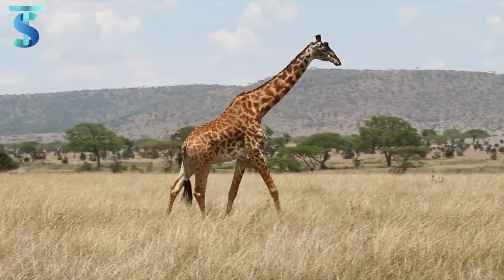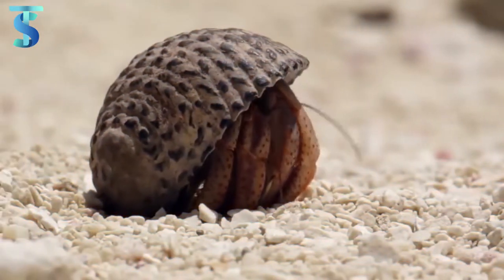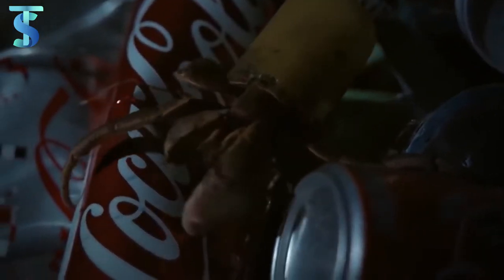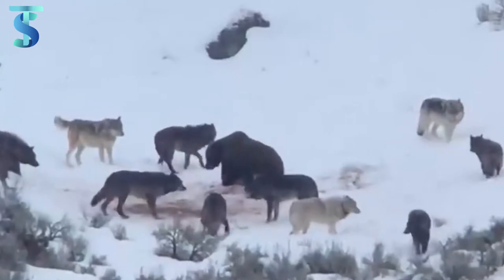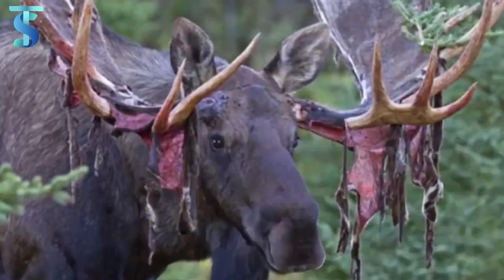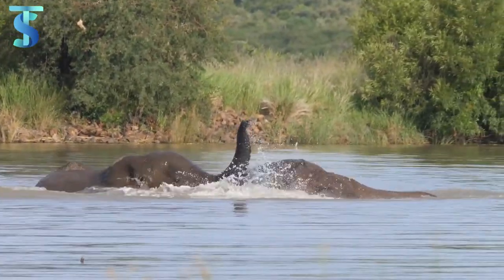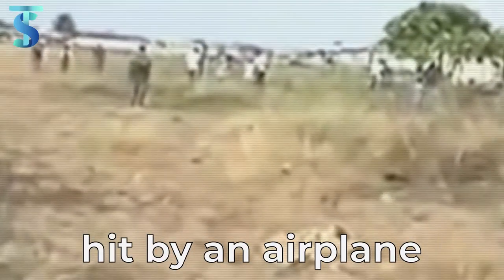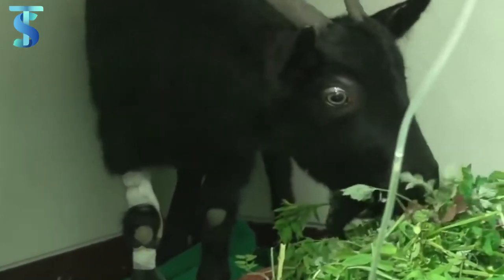7 Animal Features That Can Get Them Killed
This is an interesting topic right? What are the animals features that can get them killed?
There are many amazing animal features like there are features of animals that protect them from dying or foreign attack, but this is also true that there are some living creatures who have acquired features with evolution that are not beneficial for them. In fact, they are deadly! Animal crossing also result in their death some times. Today we will see most amazing top 10 features of animals that can get them killed.

0:50 Hermit crab and sea anemone
2:15  Bears fighting dog
3:15  Deer hunting
4:17 Elephant fight
5:13 shovel snouted lizard dance
5:58 giraffe killed by plane
6:35 mountain goats climbing